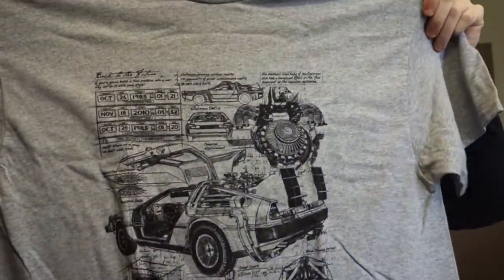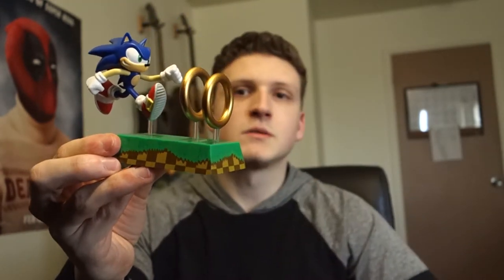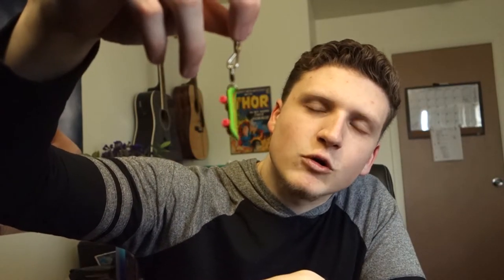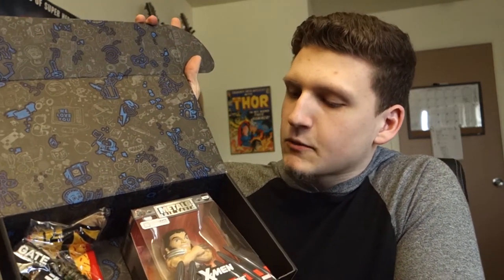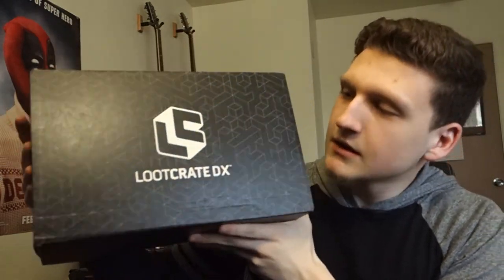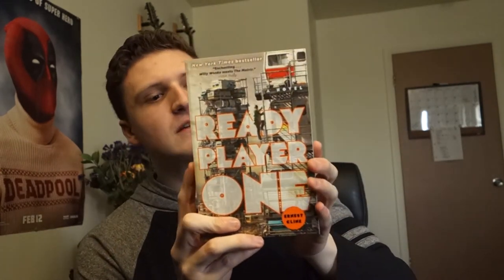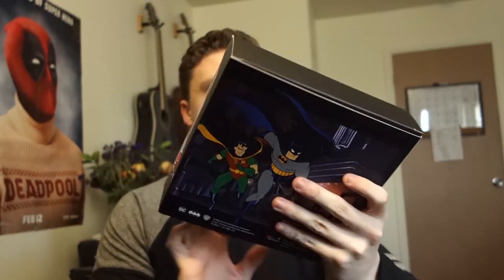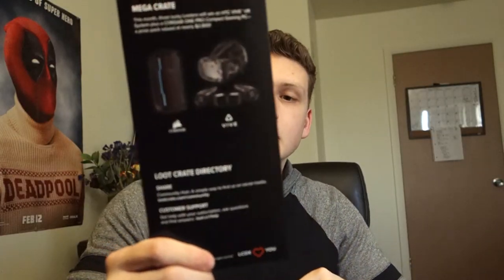Loot Crate Playback Unboxing- March 2018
The March lootcrates have came! The theme this month for the lootcrate unboxing is playback! Each lootcrate features some of peoples favorite retro themed games and movies including Back to the Future and Sonic the Hedge Hog! Enjoy the March Lootcrate unboxing.